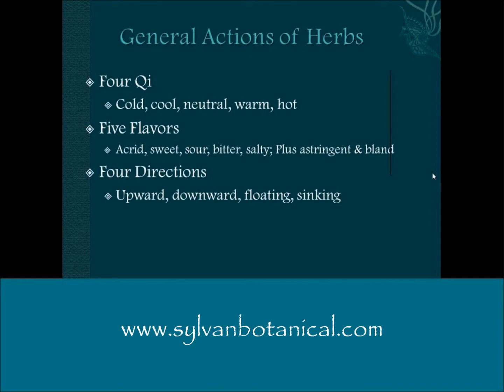A Brief Introduction to Flavors, Qi, & Directions of Herbs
This is a short piece from class 4 of 4 in Sylvan Institute of Botanical Medicine's presentation of Chinese Herbal Medicine for Western Herbalists taught by Thomas Avery Garran.